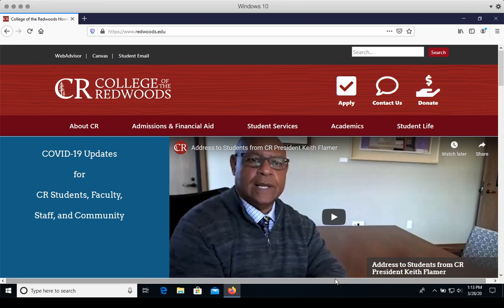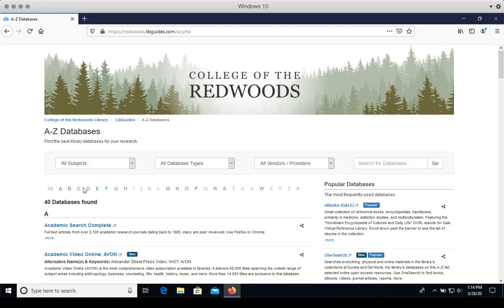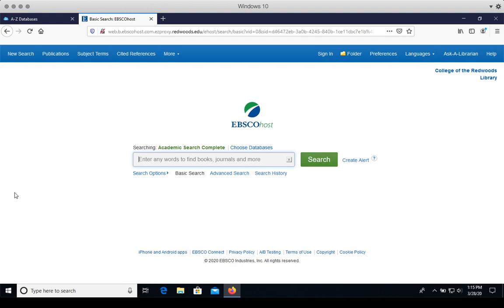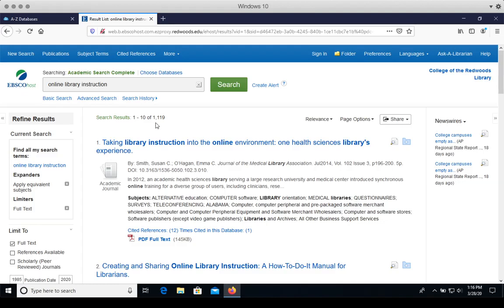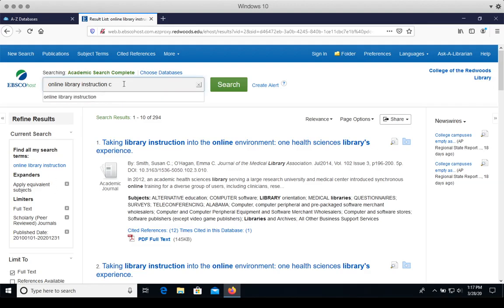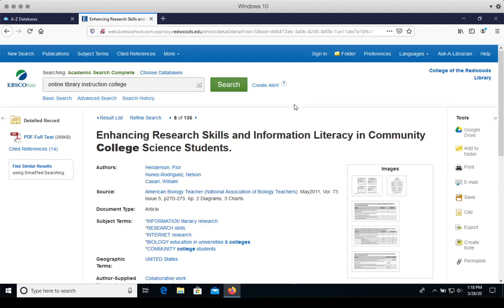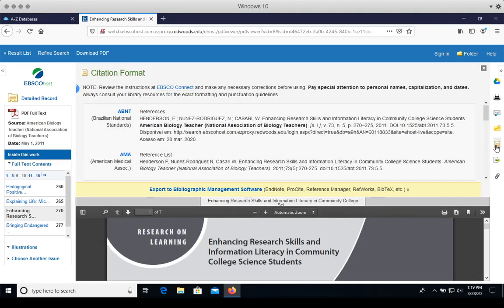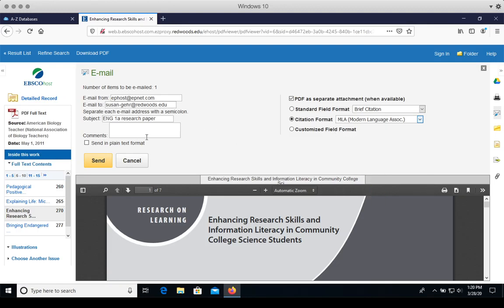Research with Academic Search Complete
How to use the CR Library's Academic Search Complete database for research.